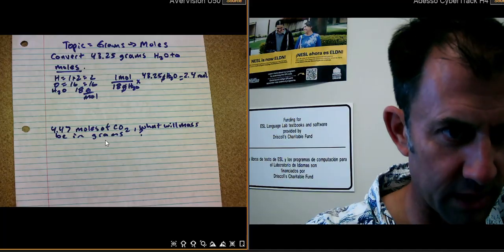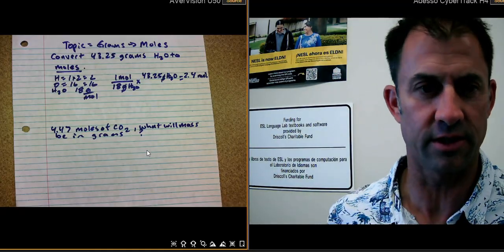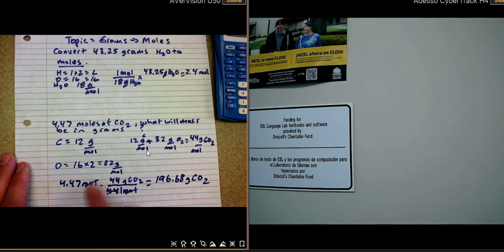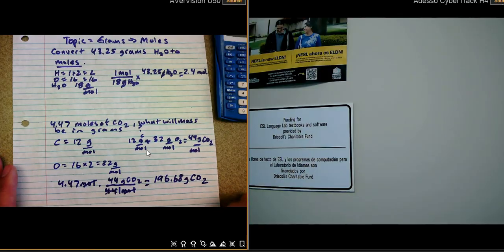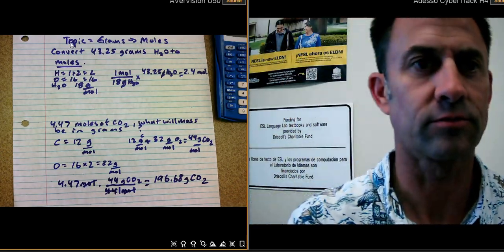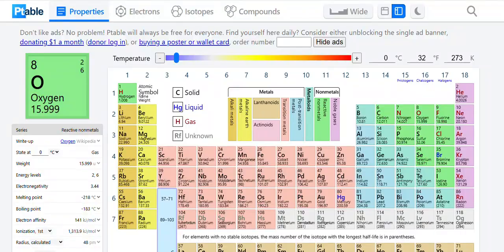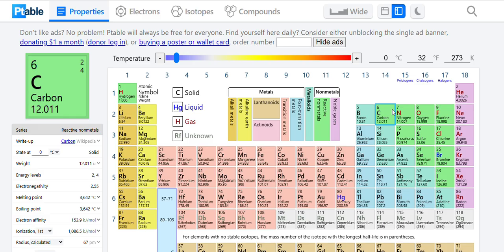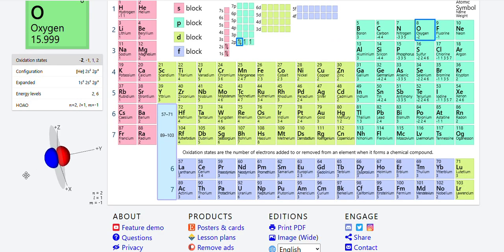Stochiometry: grams to moles B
Peer reviewed chemistry feedback
Talk with a human not AI
Chemistry tutoring